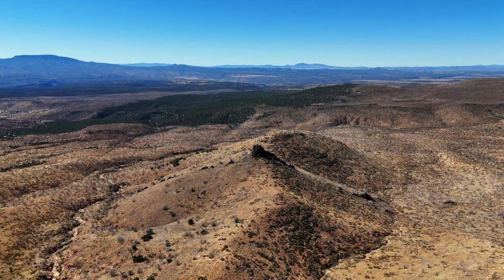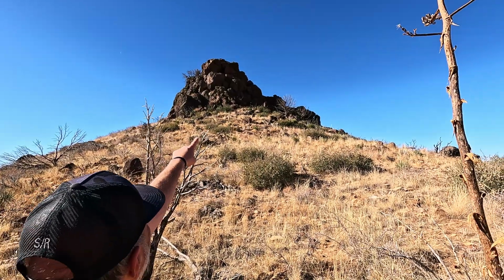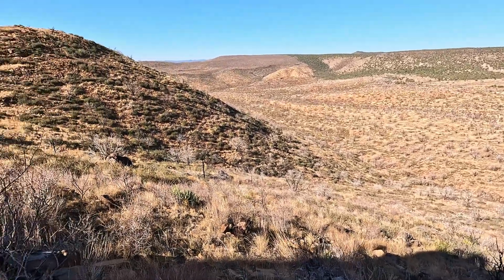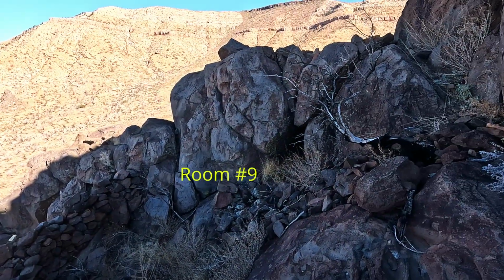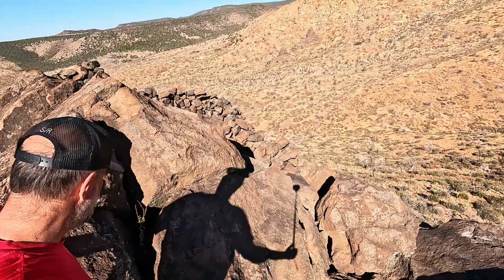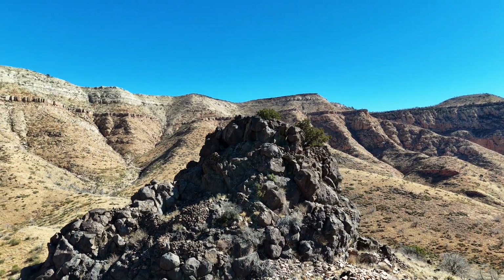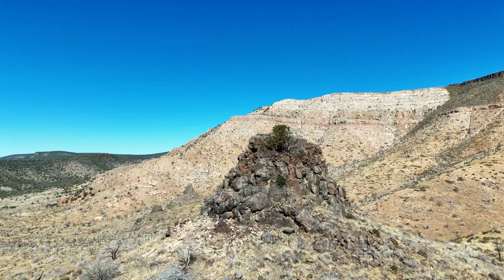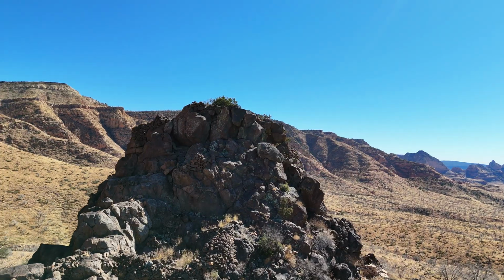Lost Ruins on a Basalt Spire| Hidden Fortress in the High Desert!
Deep in the high desert of Arizona, hidden atop a towering 50-foot basalt spire, lies an ancient native American ruin—untouched, forgotten, and nearly impossible to reach. Using Google Earth, I spotted this incredible site and set out with my son to explore it firsthand.

The Journey:
We drove 35 miles into the rugged backcountry, navigating through vast open plains and winding desert trails. Along the way, we passed through a hauntingly beautiful landscape—an old burn area from a past wildfire. Blackened trees stood like silent sentinels over the land, but life is already returning. In just a few weeks, this entire area will be covered in vibrant spring flowers, a stunning reminder of nature’s resilience.

The Hike:
Our trek to the ruin took us three miles through this fire-scarred terrain, where we discovered scattered pottery sherds—fragments of history left behind by the people who once called this desert home.

The Ruin:
Perched high above the desert floor, the stacked stone walls of this hidden fortress blend seamlessly into the ancient basalt spire. With 360-degree panoramic views, this site was more than just a home—it was a stronghold, a lookout, a piece of the past frozen in time.

Epic Drone Footage!
We captured breathtaking aerial shots of the ruin and the surrounding landscape, revealing the true isolation and beauty of this lost place.

Meet Your Guide:
Hey everyone, I’m Heath, and welcome to  @-JoinMyAdventures   Whether you're here for history, off-grid exploration, or epic landscapes, I’m glad to have you along.

Watch as we uncover the mysteries of this ancient site and take in the stunning views from the top!

What do you think this ruin was used for? Was it a lookout, a refuge, or something else? Let me know your thoughts!

Join me for more adventures as we explore lost places, uncover history, and experience the wild beauty of the Southwest!

Here are some Amazon links to the equipment I use while out on my adventures. I get a few pennies if you buy something using my link... Thanks in advance.

GoPro Hero 12...
Hero 12 Accessories...
Hero 12 Batteries...
DJI Mini 4 Pro...
256 Gb Memory Cards...
Tactical Backpack...
Snakebite Kit...
Snake Gators...
Vortex Binoculars...

Thank you   @Desert.Drifter   @EnigmaClandestino   @the_pov_channel   @TheTrekPlanner  @ruinsandridges  for showing me a lot of people love this type of content!